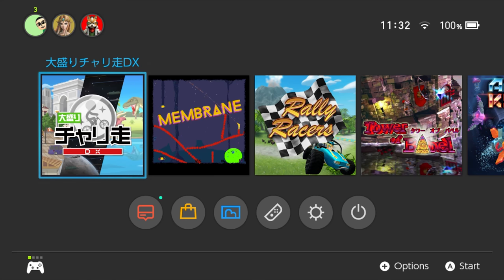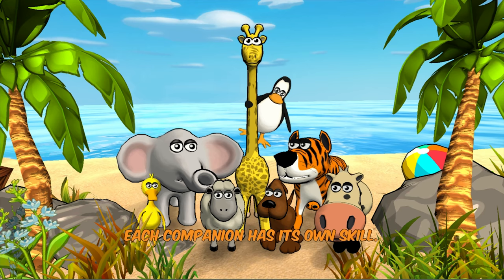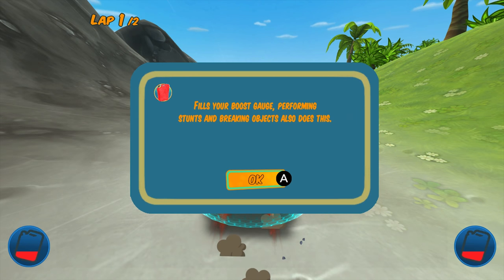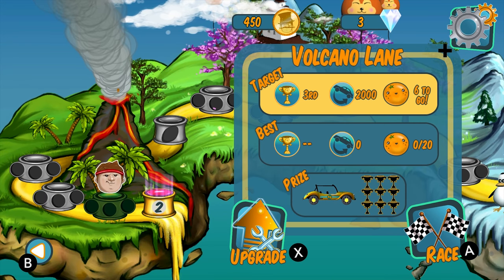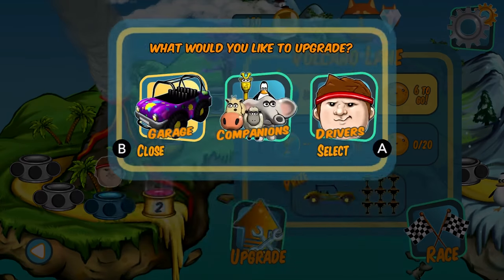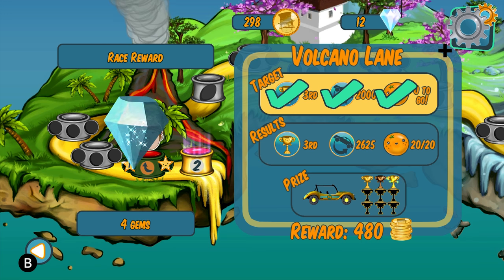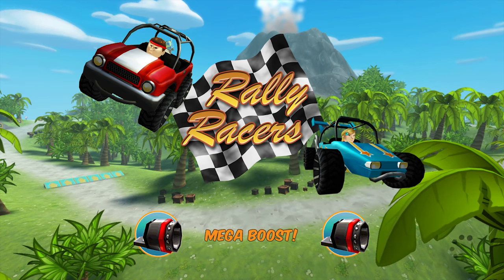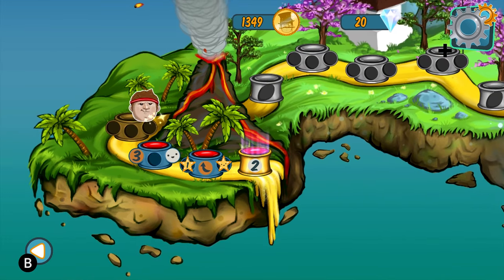First Play - Rally Racers (Switch)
A look at the first 22 minutes of Rally Racers on Nintendo Switch.

'First Play' is a video series in which I set my grabber running the moment I start playing a game for the first time, so that you can 'experience' it as I did.